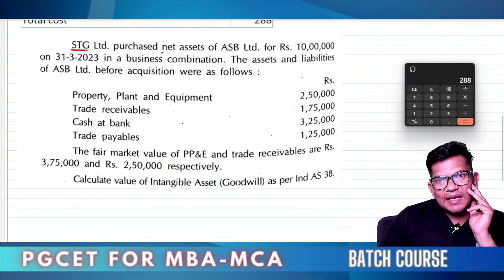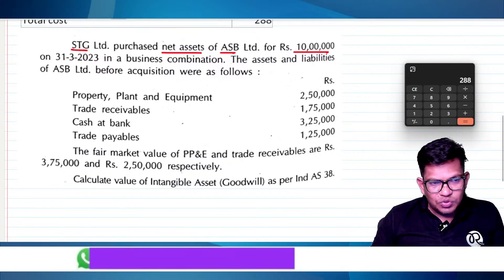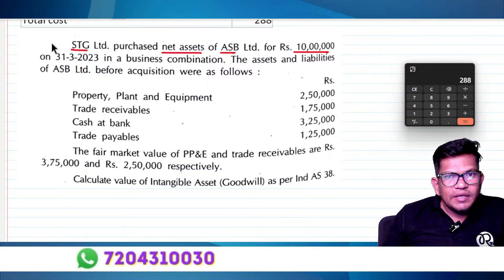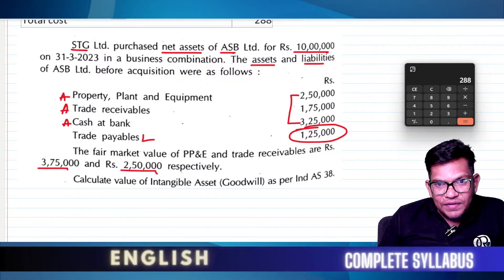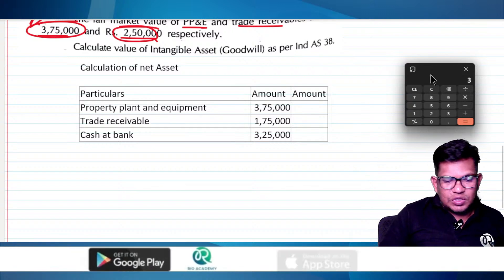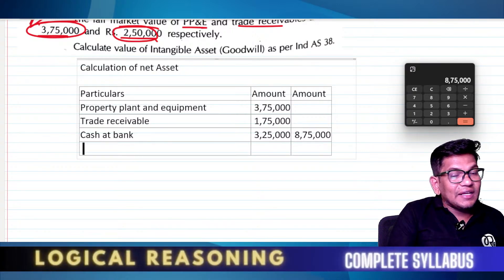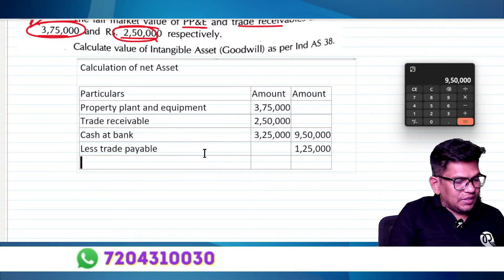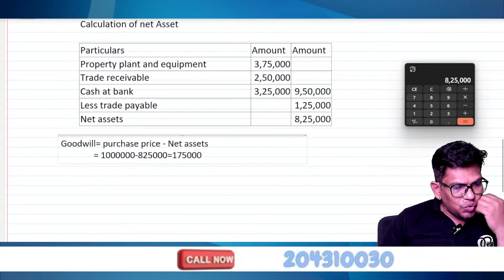B.Com 5th Semester NEP | Indian Accounting Standards | valuation of Goodwill | Intangible assets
B.Com 5th Semester NEP | Indian Accounting Standards | Preparation of financial statement  | Part-6

📌 You can enroll to Rio Academy Subscription and get the following benefits:
1.  Daily Live classes
2. Weekly conduct mock tests, guidance and more.
3. Dedicated DOUBT sessions
4. One Subscription, Unlimited Access to Live Online Classes and Videos
5. Real-time interaction with best-in-class teachers
6. You can ask doubts in live online classes
7. Download the videos & watch them offline